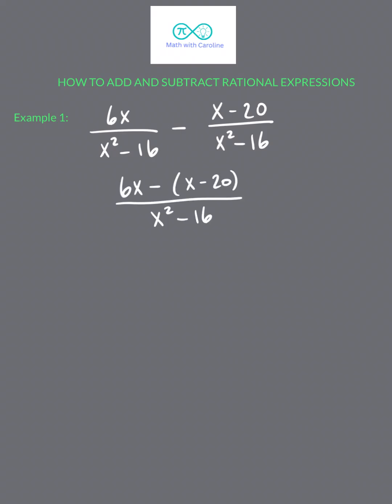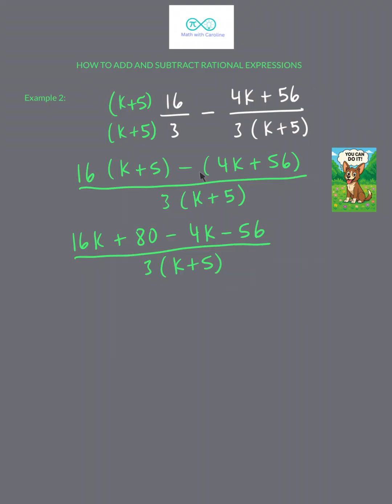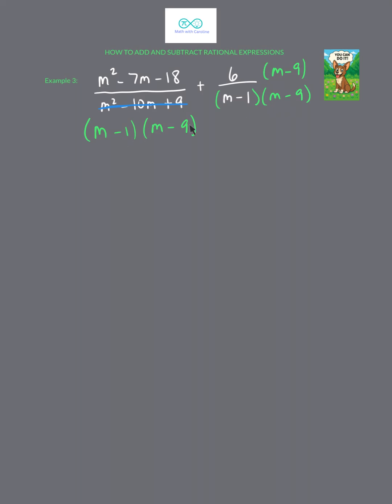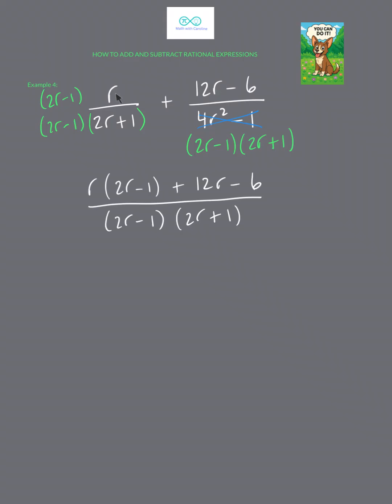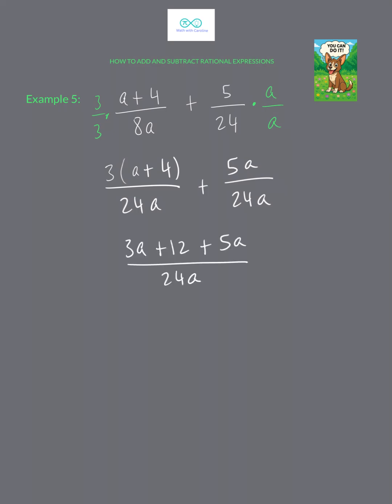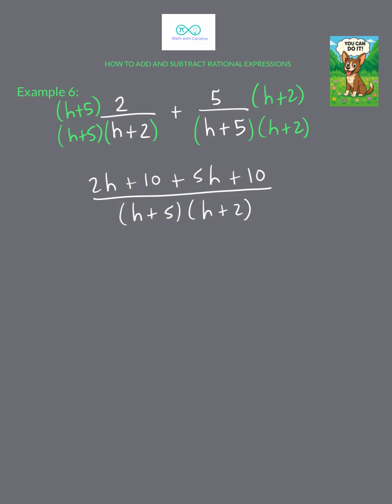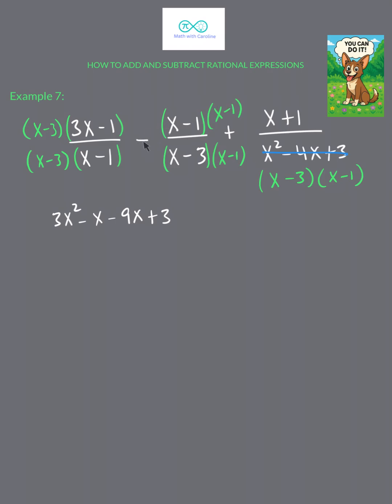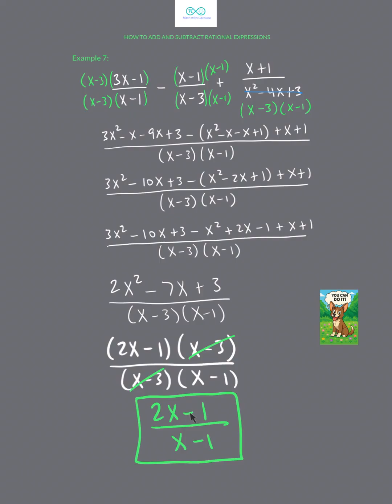How to Add and Subtract Rational Expressions-- Step-by-Step! | Math with Caroline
Need help with adding, subtracting, and simplifying rational expressions?  You found the right video!  Whether you're in middle school, high school, college, or just brushing up on your algebra skills, this video  has many examples and will guide you step-by-step and will clearly explain the process!

Learn how to add, subtract, and simplify rational expressions by factoring. Includes finding a common denominator. Includes factoring out the GCF (greatest common factor), factoring the difference of two squares, and trinomials where a is 1 and where a isn't one. Explains how to find & divide out ("cancel") common factors.

Learn helpful tips and shortcuts.  Taking notes while watching will help you retain the information.  I ask you to work the problems along with me so take notes while you watch!

I have a Master’s degree in Education in Secondary Math and taught high school math classes for 14 years.  I tutor students in all math subjects including math ACT prep.  My experience helps make these videos easy to understand and helps students avoid common mistakes.   I love helping people understand math!